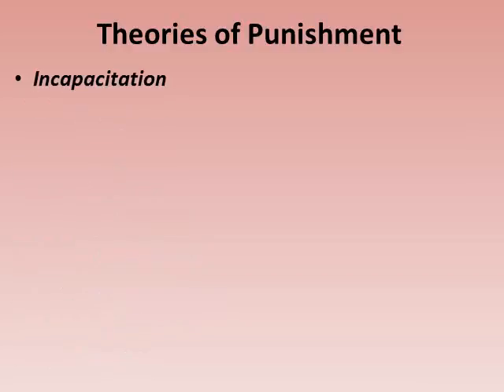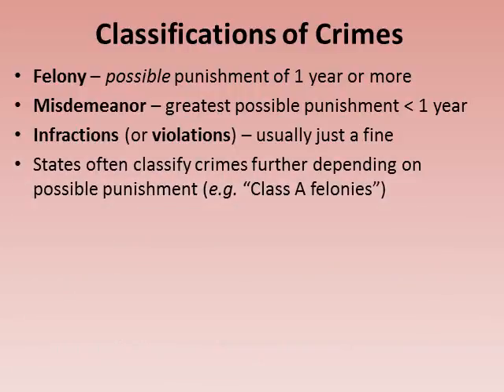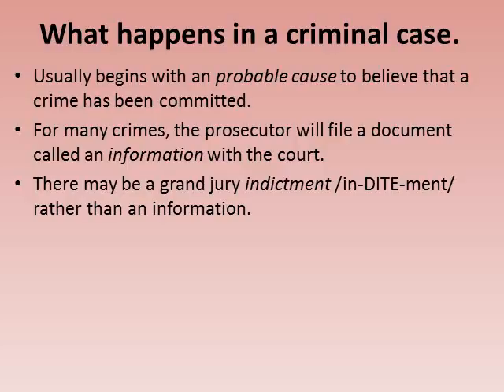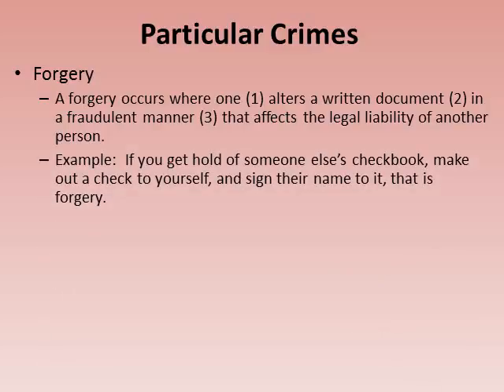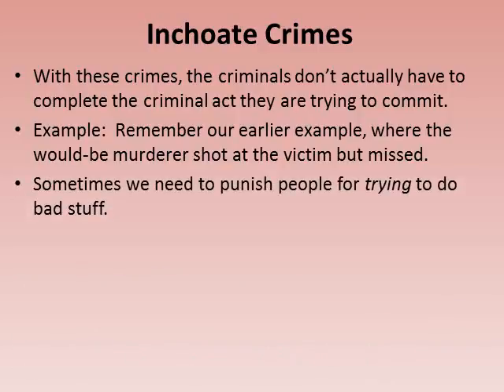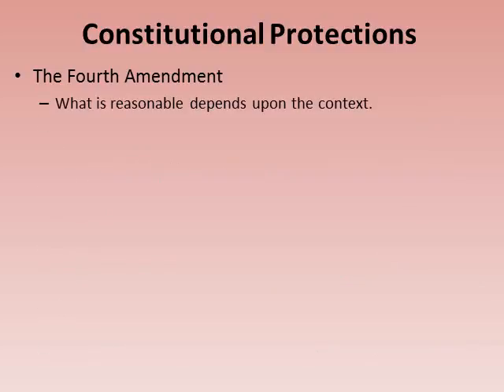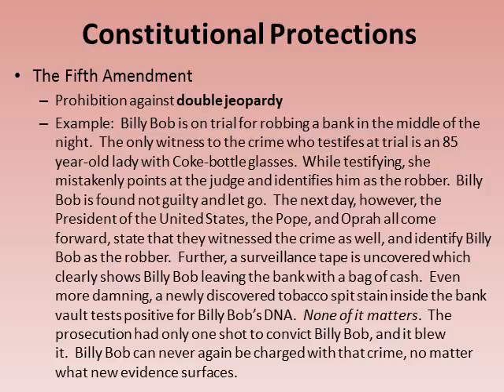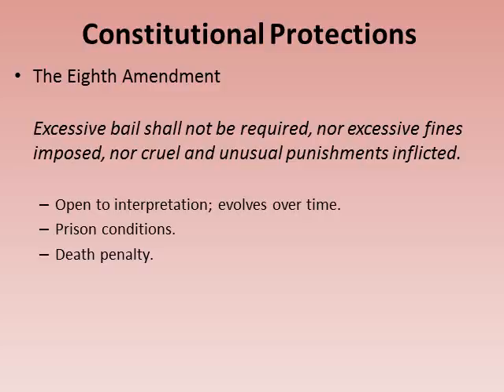Crowder College - BSAD 230 - Larry Nichols - Week 6